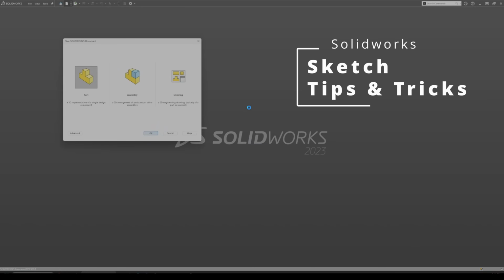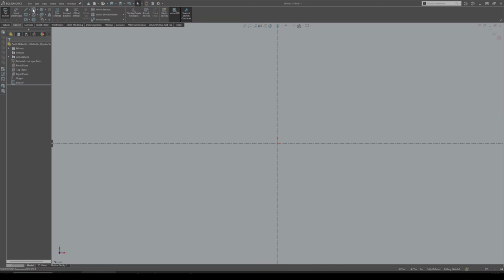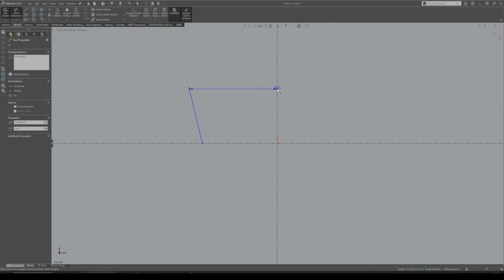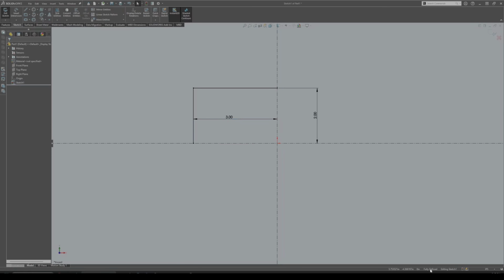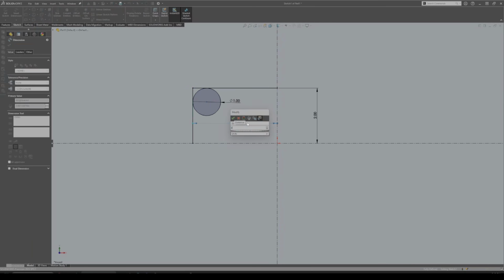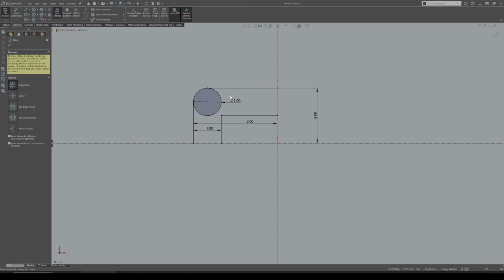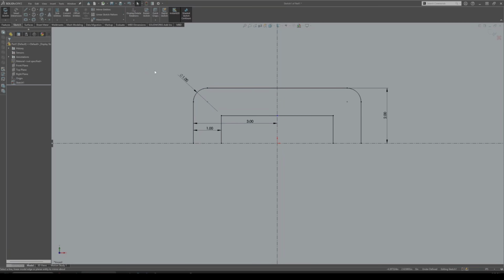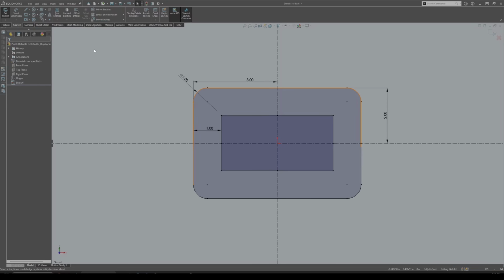SOLIDWORKS Sketch Tutorial for Beginners | Sketch Menu Explained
In this video I go through the SOLIDWORKS sketch menu step by step and explain the tools, settings, and techniques that helped me get more comfortable with CAD. This is a beginner friendly tutorial focused on learning how sketches work, how to make cleaner sketches, and how to avoid common mistakes that can cause problems later in your designs.

I cover important sketch commands, relations, dimensions, constraints, and some of the workflow tricks I personally use to make sketching faster and easier inside SOLIDWORKS. Along the way I explain why certain methods work better, how to keep sketches fully defined, and ways to build better habits early on.

Whether you're completely new to SOLIDWORKS, learning CAD for engineering or fabrication, or just trying to improve your sketch workflow, this video should give you a solid foundation to build from.

Topics covered include:

Basic sketch tools
Sketch relations and constraints
Smart dimensions
Fully defined sketches
Beginner sketching workflow
Tips and tricks for cleaner sketches
Common sketching mistakes
SOLIDWORKS sketch menu overview

If you have questions or tips of your own, leave them in the comments so future viewers can benefit too.